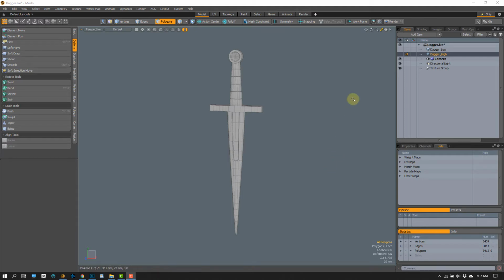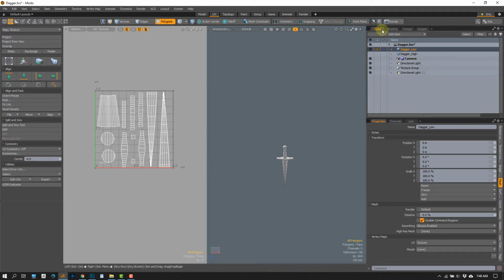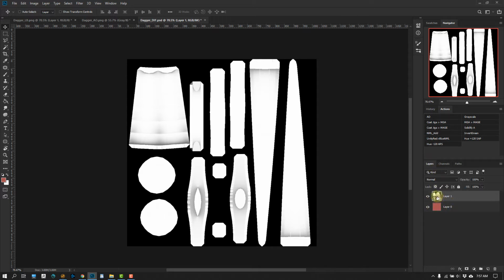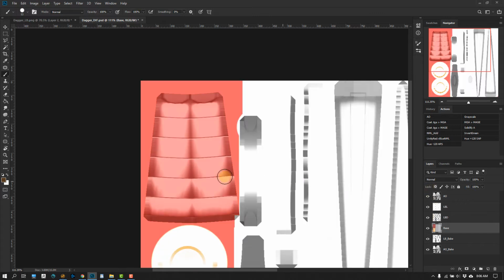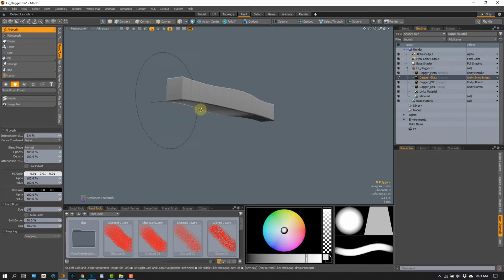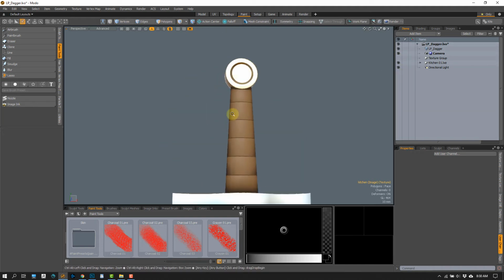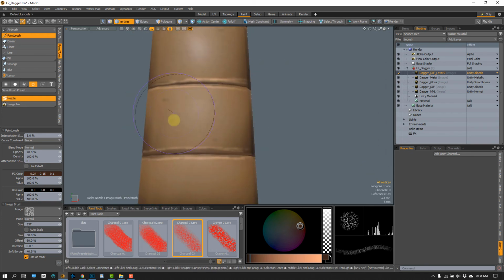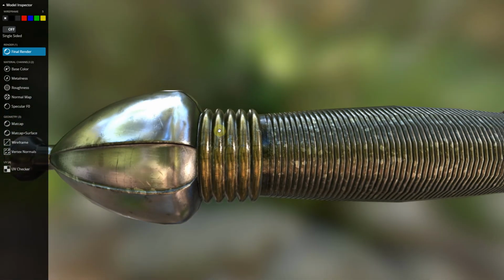Dagger Part 2